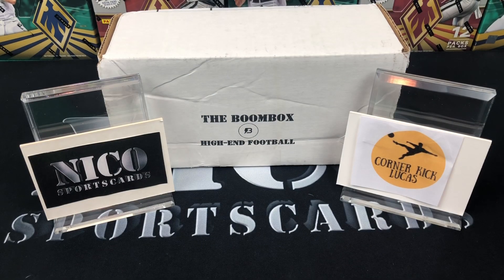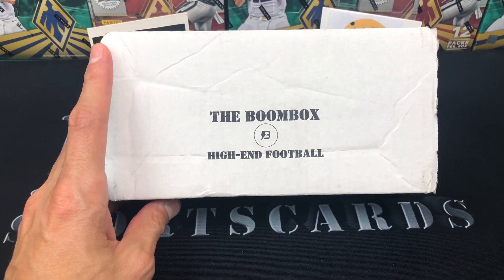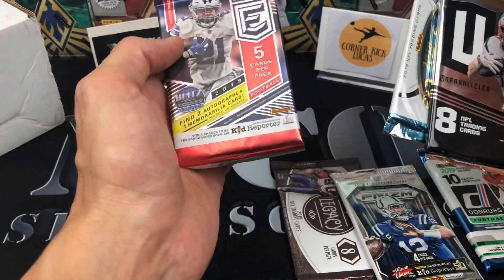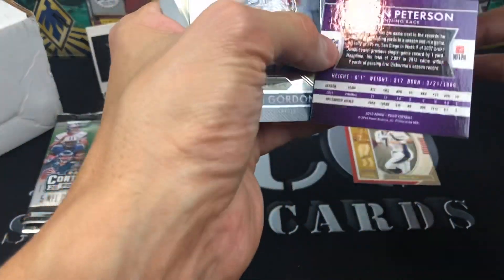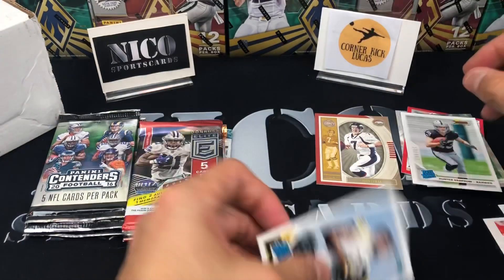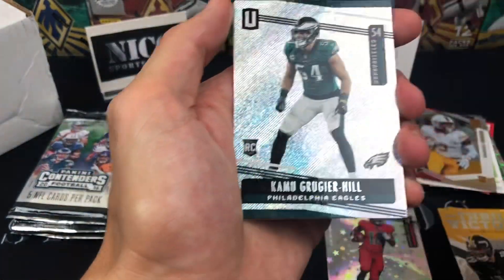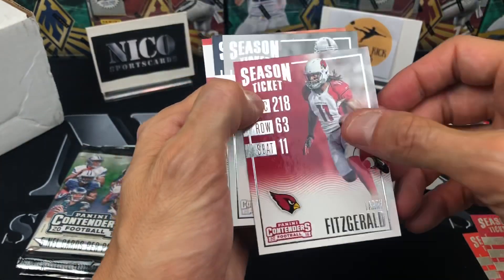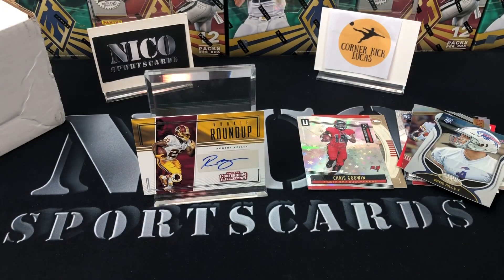Box War vs CornerKick Lucas ! Winner Take All - Boombox Football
BOX WARS!! This month I am taking on one of my favorite dudes - CornerKick Lucas.

We're going to be breaking the Boombox High End Football plus a couple extra bonus packs.

Rules: We each buy and upload the exact same box at the exact same time - whoever gets the single most valuable card gets ALL the cards!

We’re counting on YOU to vote on the winner so make sure to check out his video and vote on who got the SINGLE best card. His video is linked here: